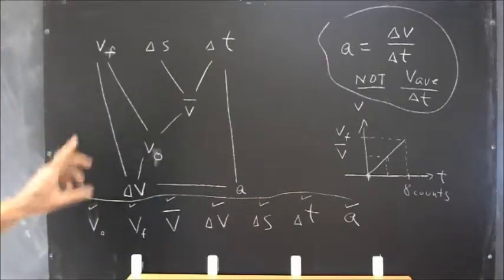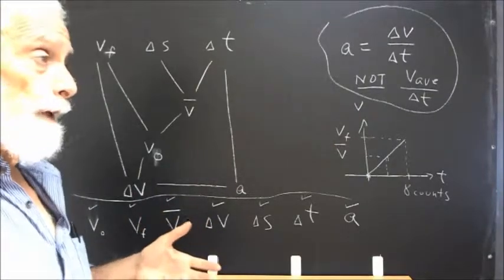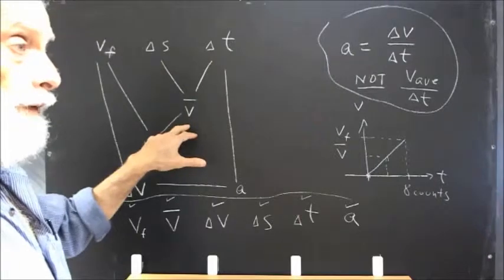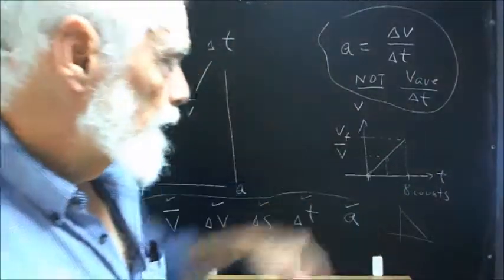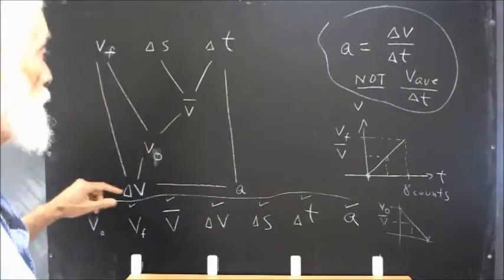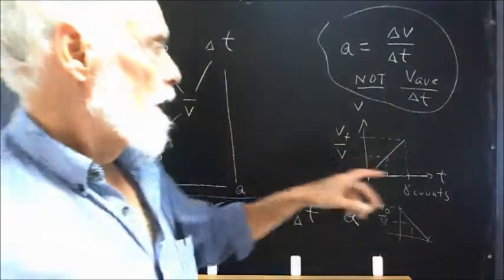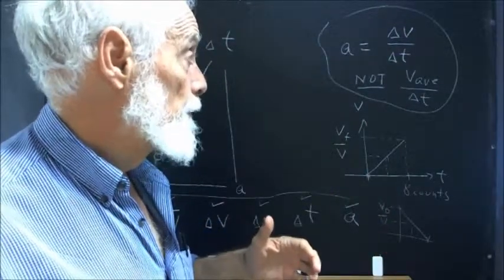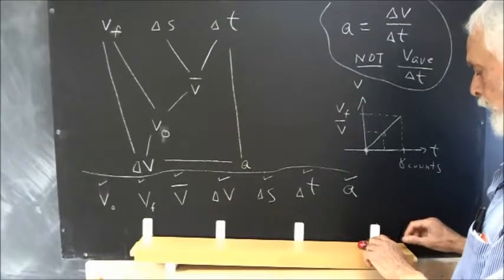231 050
Description